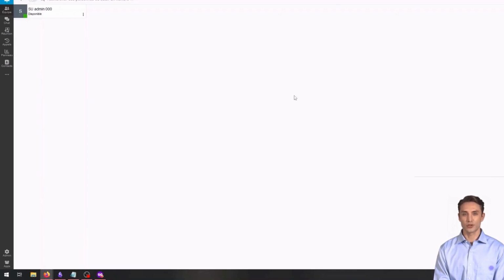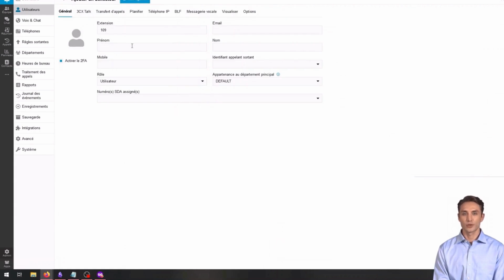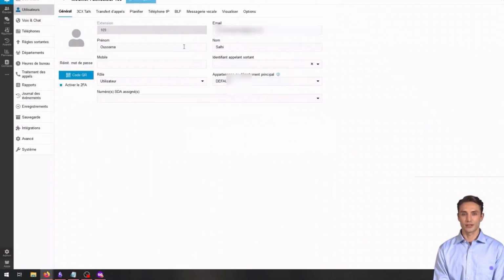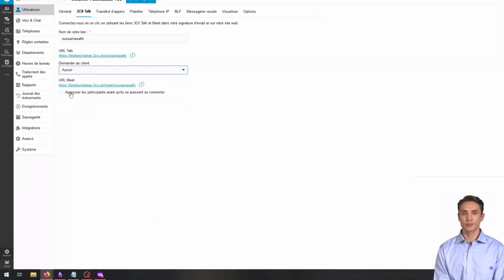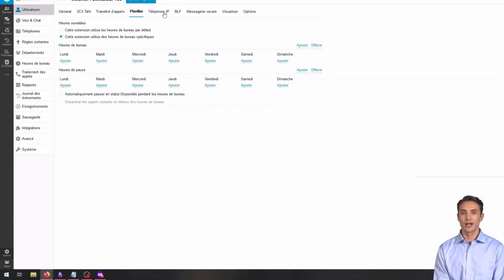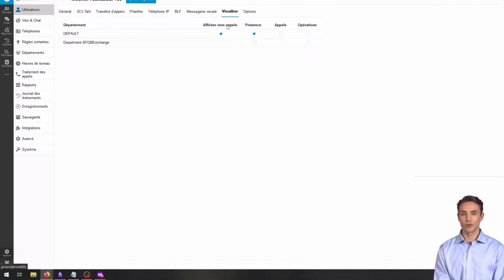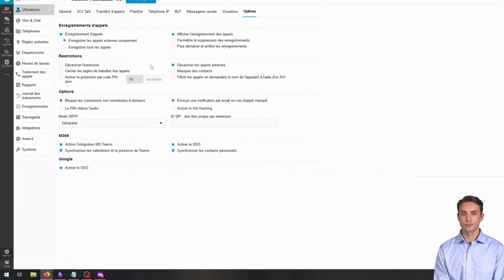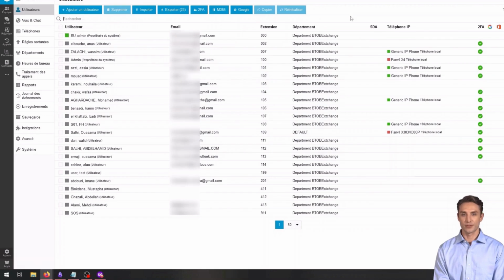EP2 Learning 3CX: Creating and Explaining Users in 3CX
Welcome to this session focused on managing users and extensions in 3CX ! In this video, we will walk you step-by-step through the process of creating new users and extensions in the 3CX system.